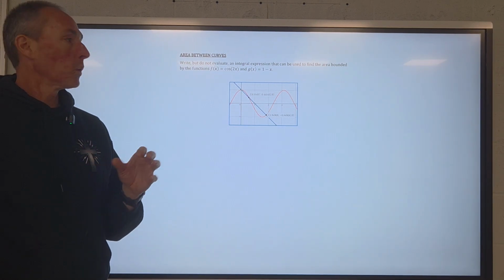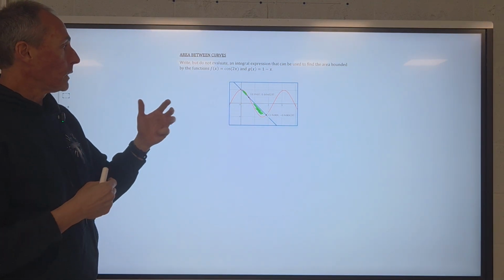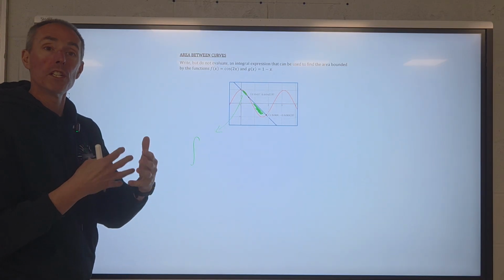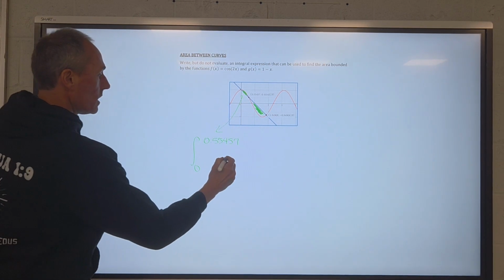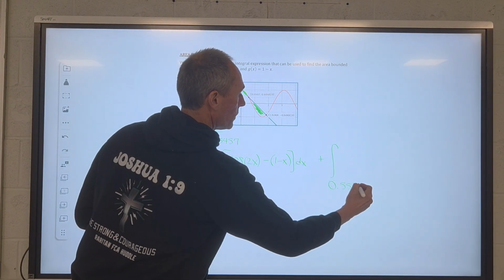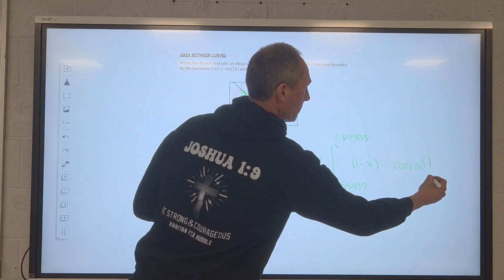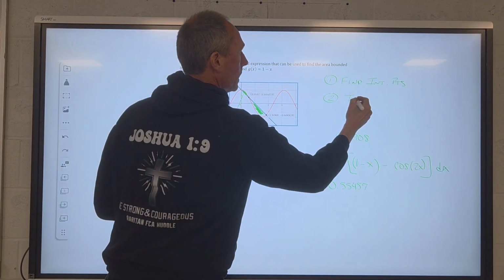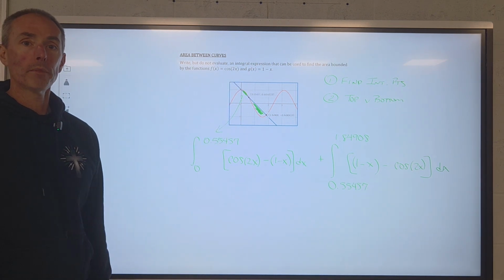AP Calc Review: Area Between Curves